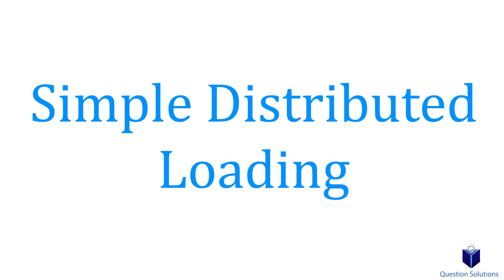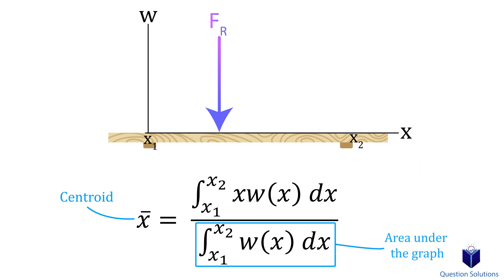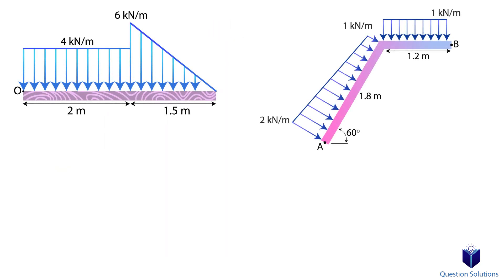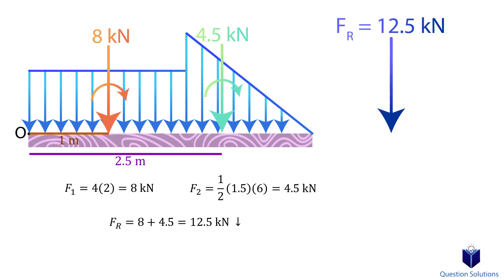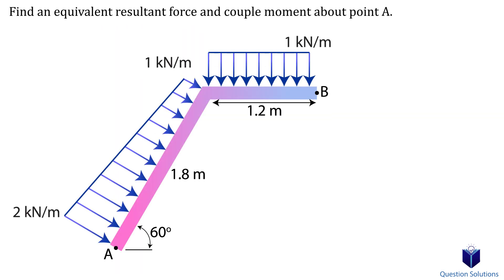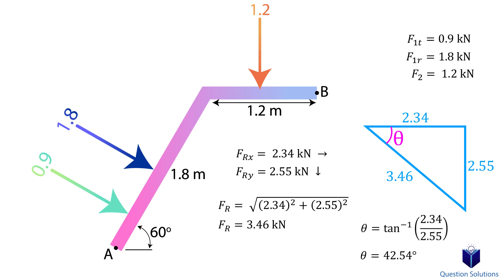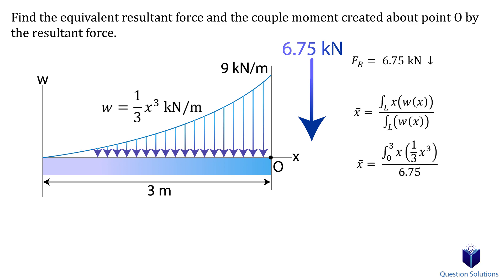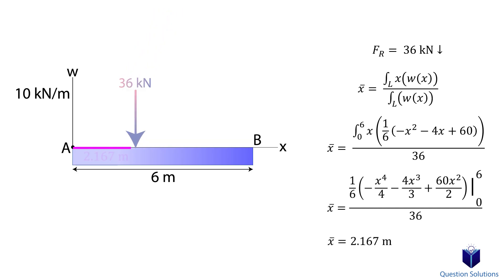Reduction of a Simple Distributed Loading | Mechanics Statics | (Solved examples)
Learn what a distributed load is, how to find a resultant force from the distributed load, how to figure out moments and much more with animated examples, step by step. We cover equations with integrals and simple shapes.

Intro (00:00)
Replace this loading by an equivalent resultant force and specify its location, measured from point O. (02:38)
Replace the loading by an equivalent resultant force (05:01)
Determine the equivalent resultant force and couple moment at point O. (06:56)
Replace the distributed loading with an equivalent resultant force (08:14)